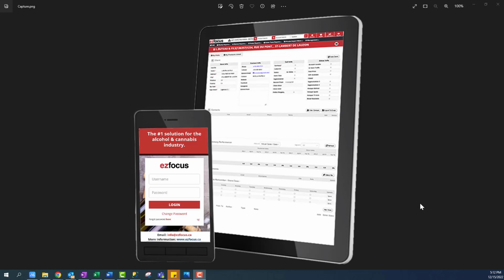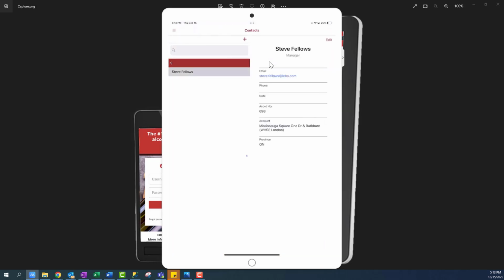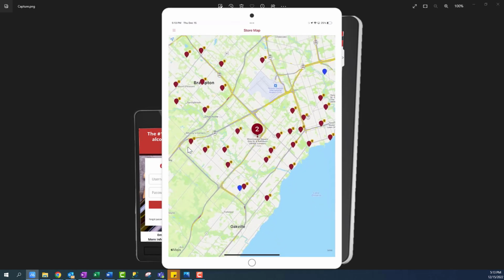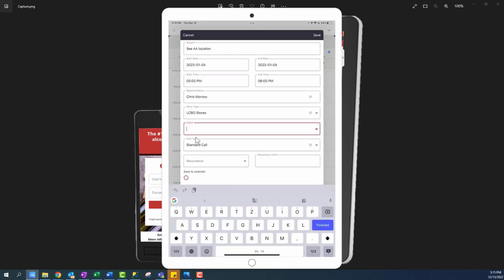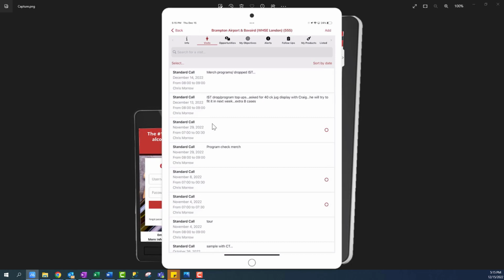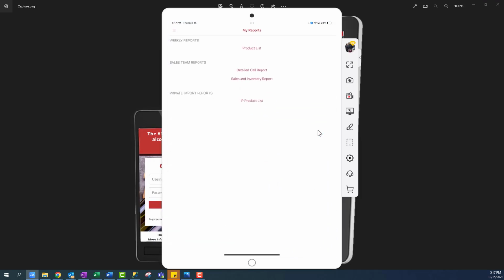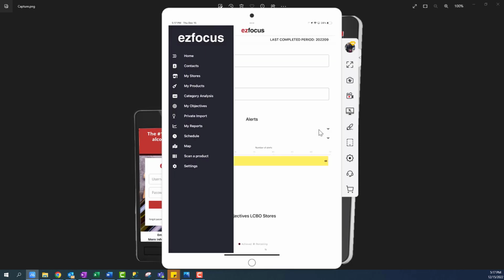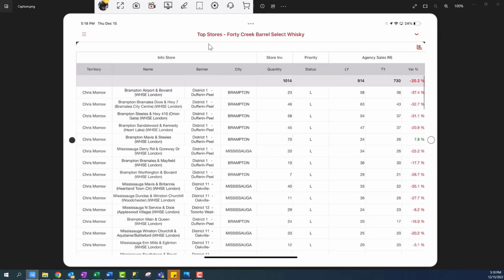ezfocus training - IOS Alcohol App Part 2